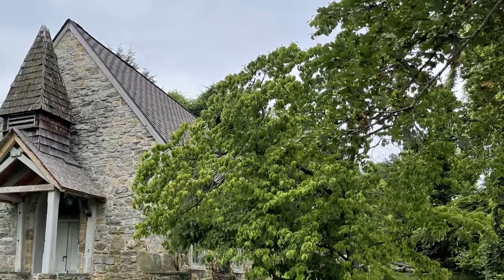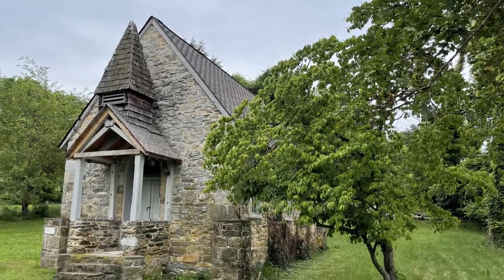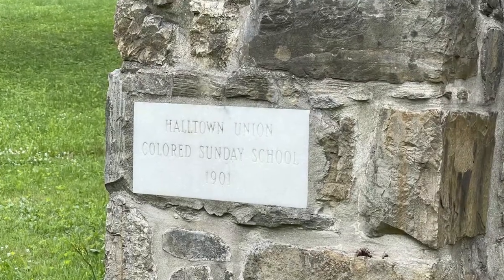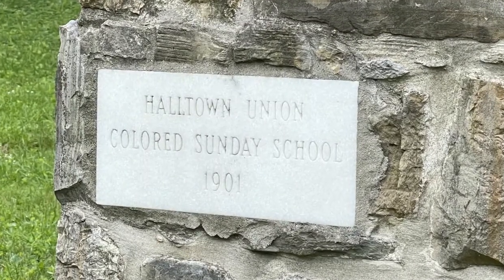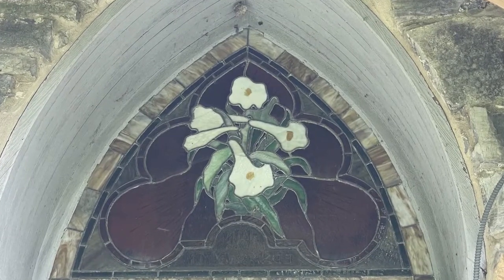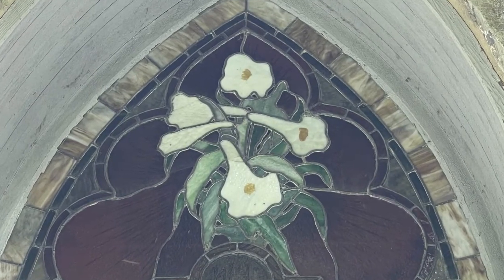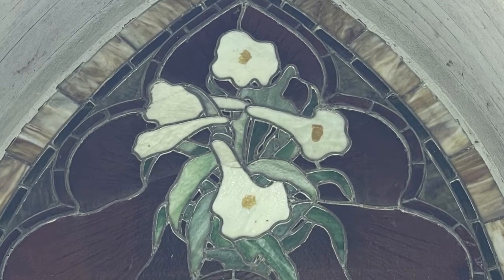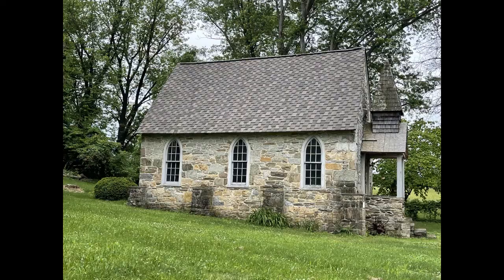Abandoned Church and School //Halltown Union Colored Sunday School // Halltown Colored Free School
We were out and about and stumbled upon another amazing find!  We love when we find new places to explore.

Exercise Bike: Schwinn IC3
MaryFran's Hiking Boots: Salomon Hiking Boots
MaryFran's Hydration Pack: Osprey Raven
Leki Trekking Poles
Jason's Hydration Pack: Osprey Talon